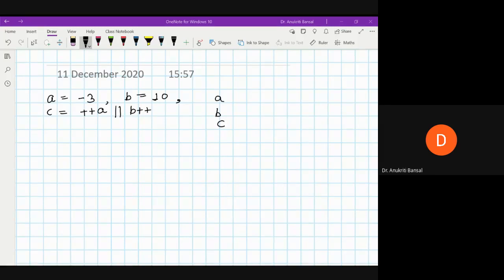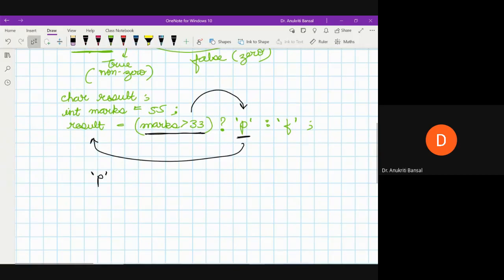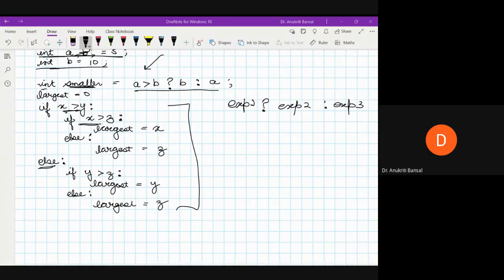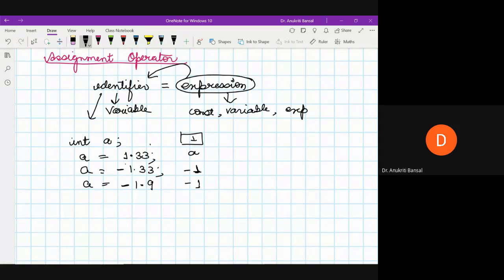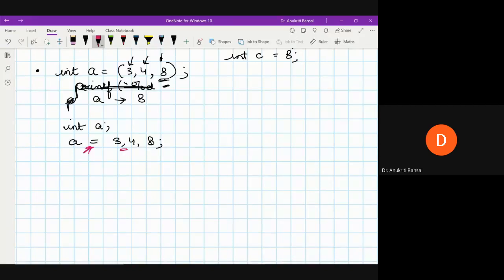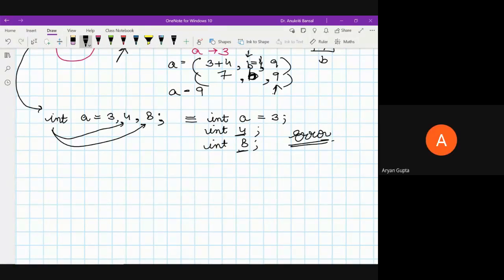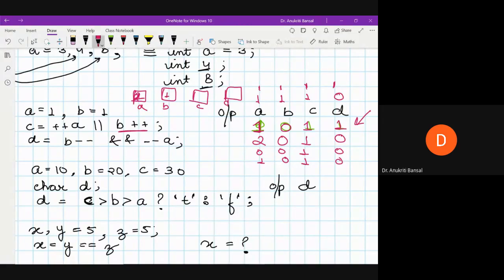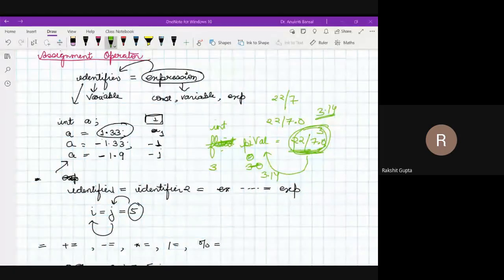Operators in C (Part II)